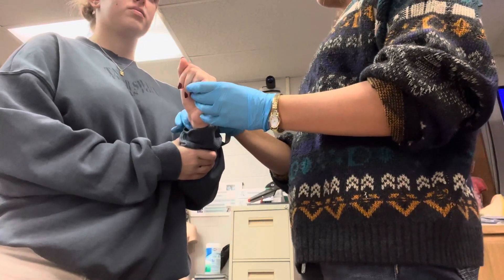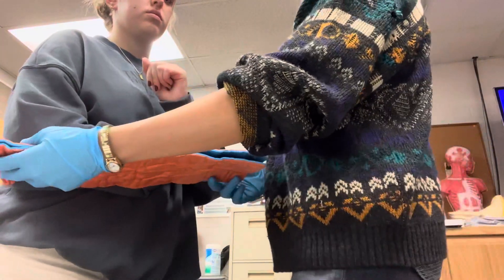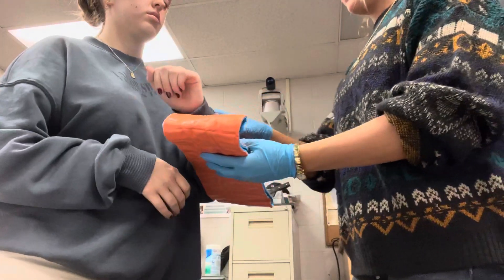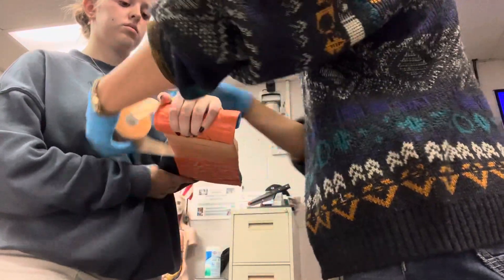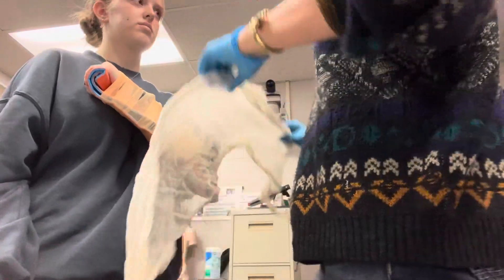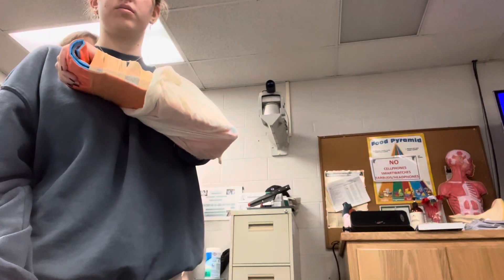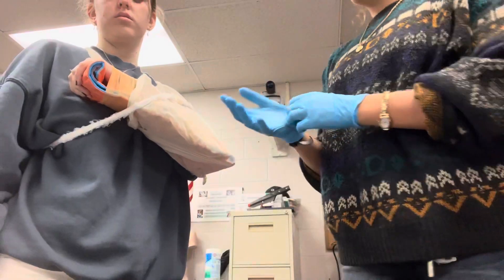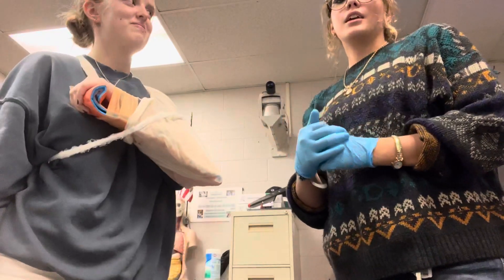Long Bone Immobilization